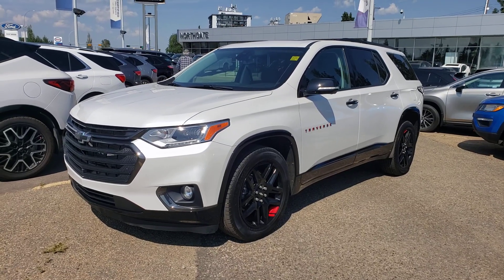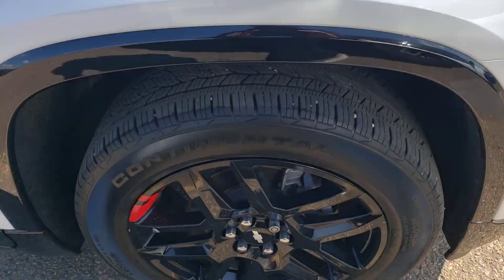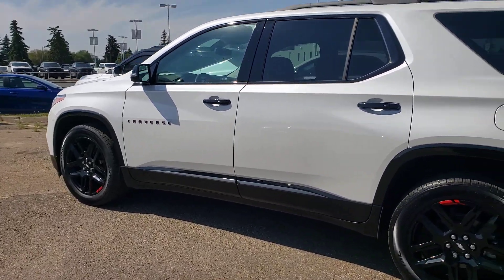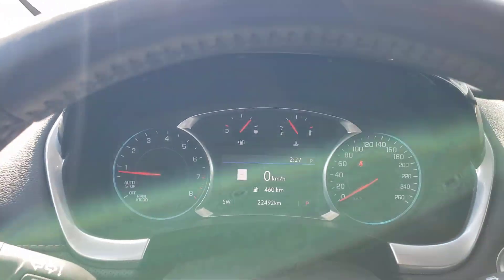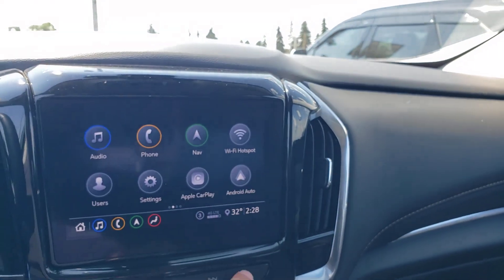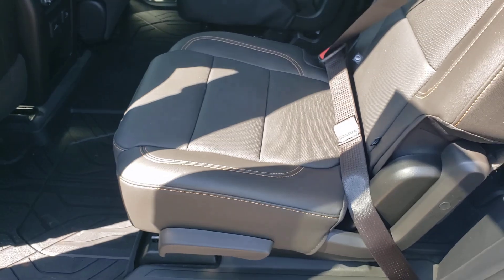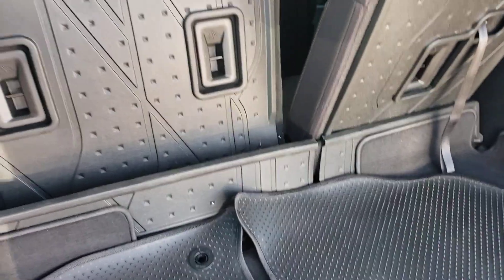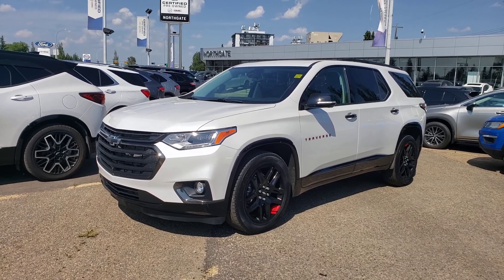2020 Chevrolet Traverse Premier Redline Edition stk U6536